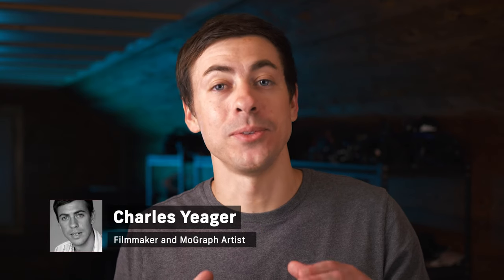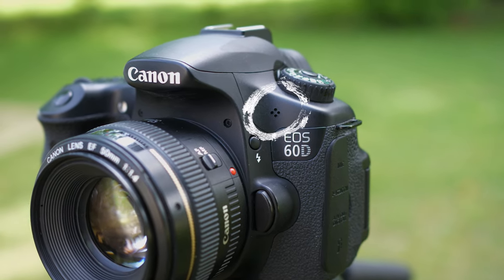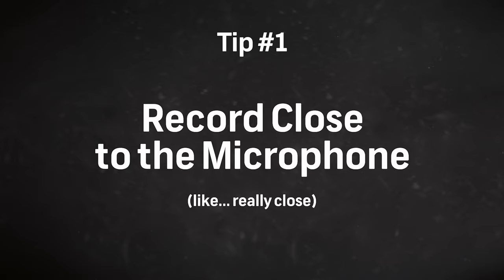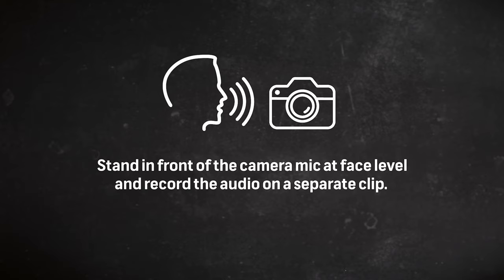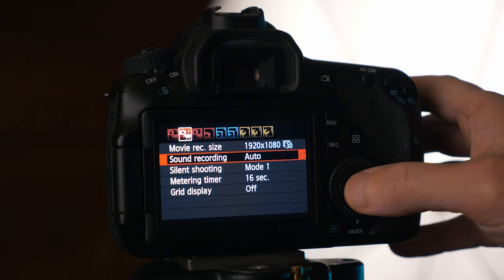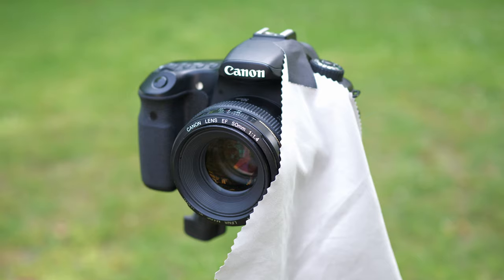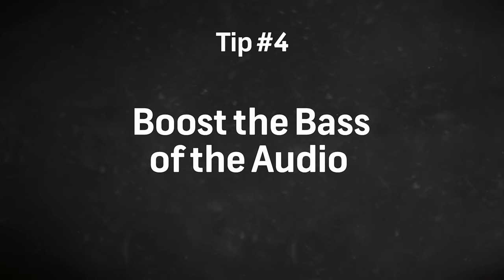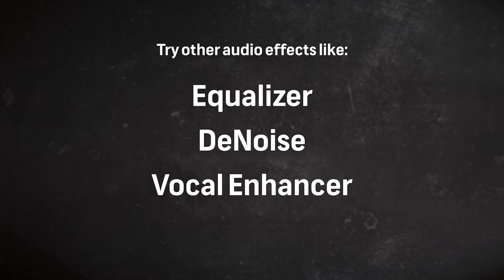How to Improve the Audio Quality of a Built-in Camera Microphone | Shutterstock Tutorials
- Filming without an external mic isn't the end of the world. Learn everything you need to know about improving your in-camera audio, as well as a few tips for editing that audio at home.